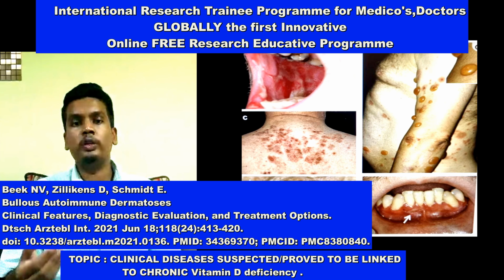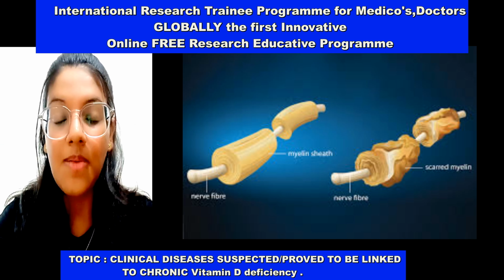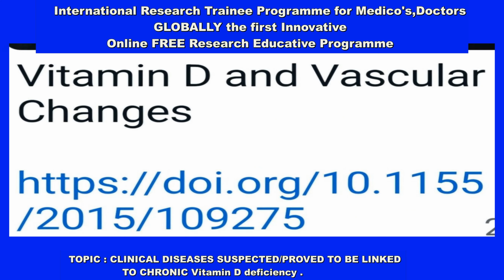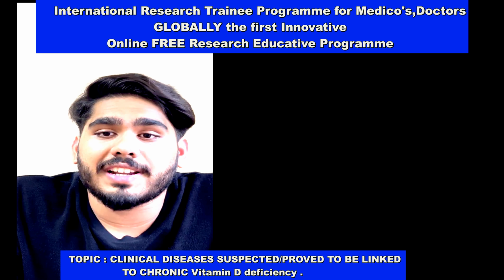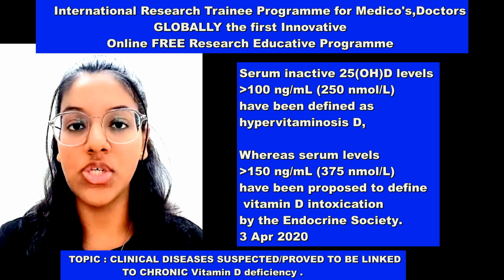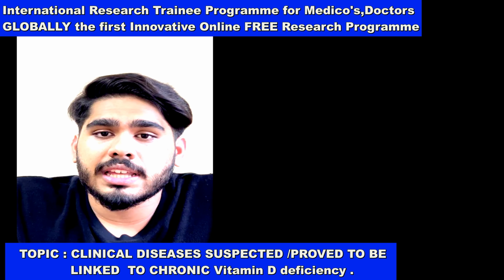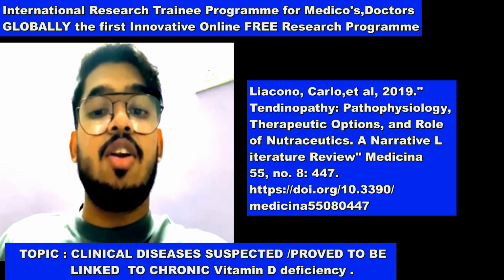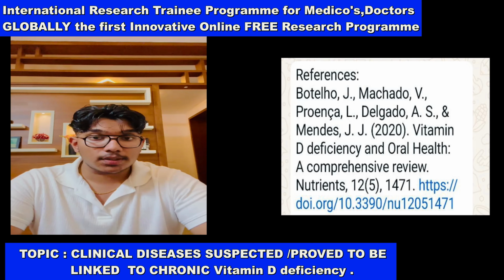IRT PROGRAMME FOR MEDICO'S AND DOCTORS -RESEARCH VIT D DEFICIENCY & EXTRA SKELETAL DISEASAES